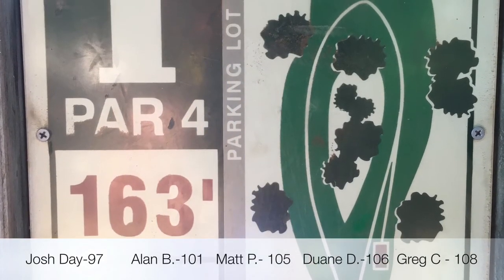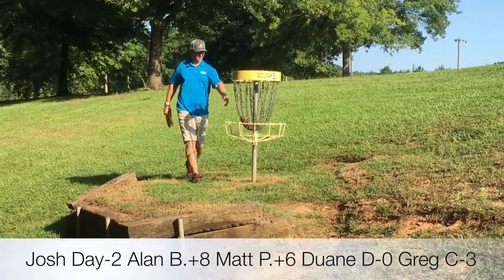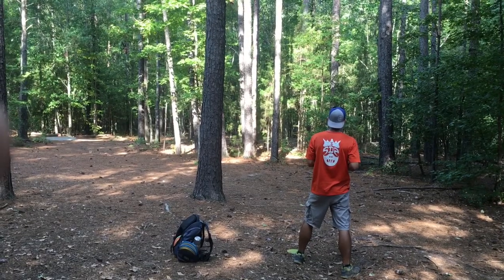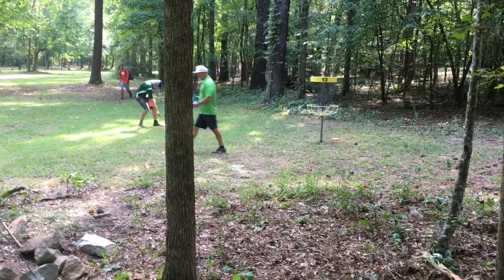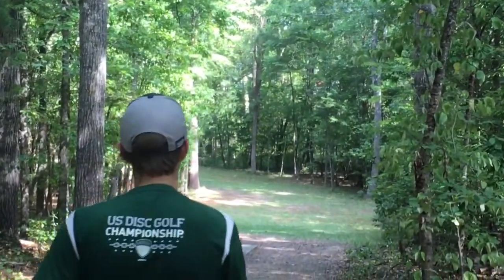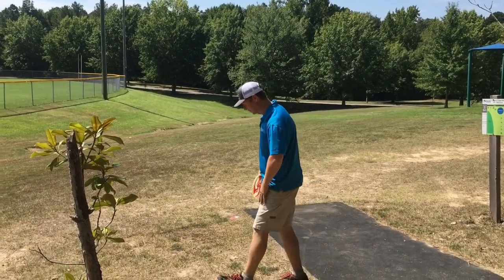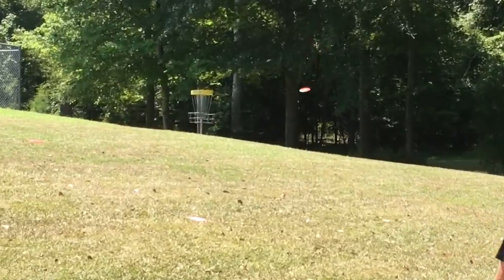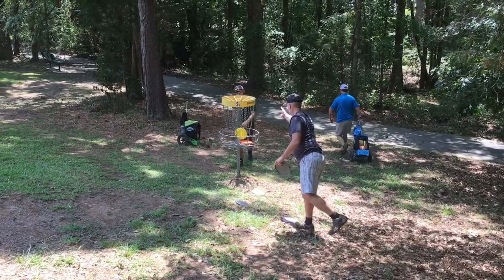The Summer Meltdown at Crooked Creek 2017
This is the MPO lead card final round playing all 27 holes at Crooked Creek. This card features Josh Day, Alan Beaver, Matt Peckham, Duane Dowd, and Greg Cole.